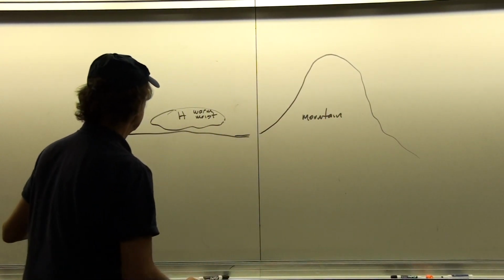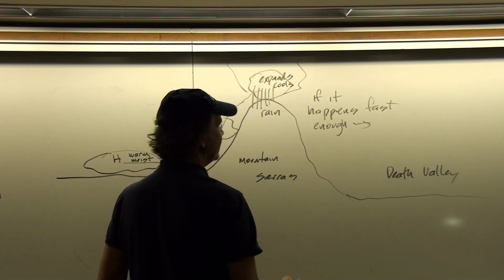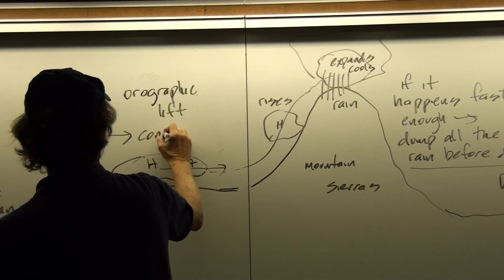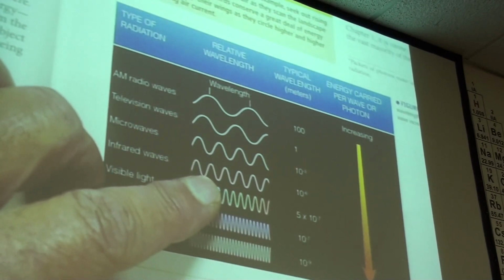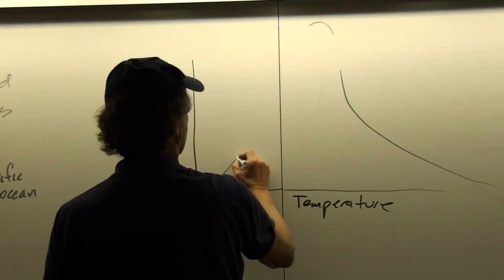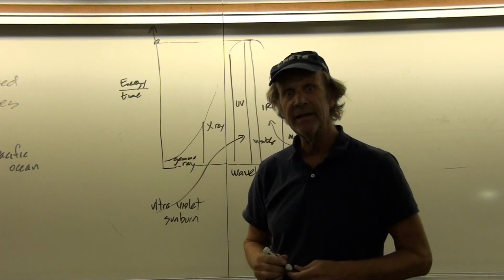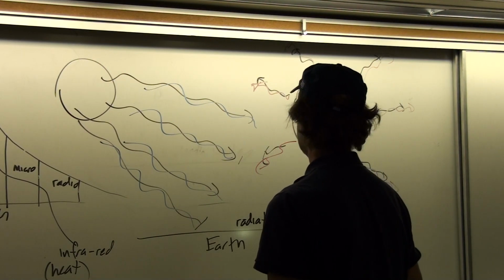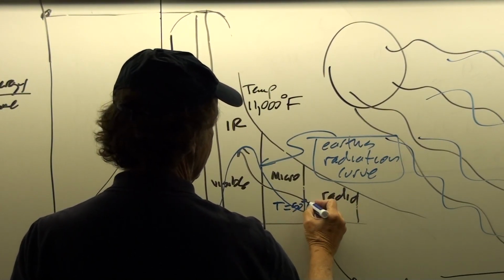Convection examples, radiation